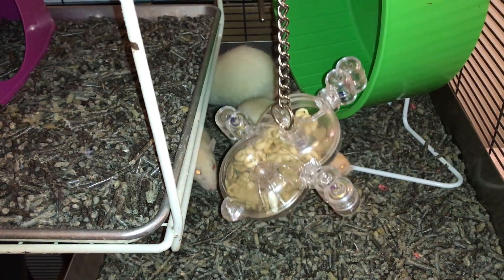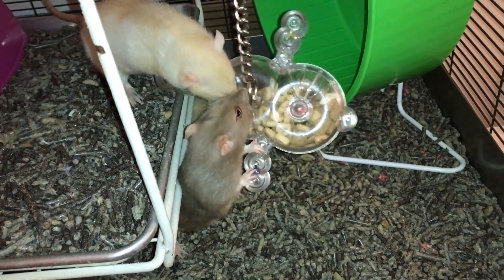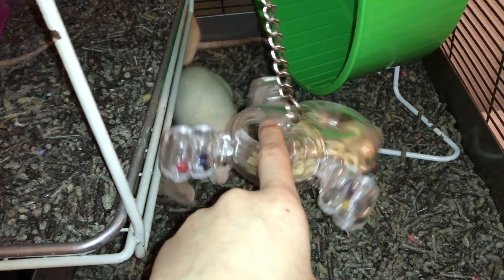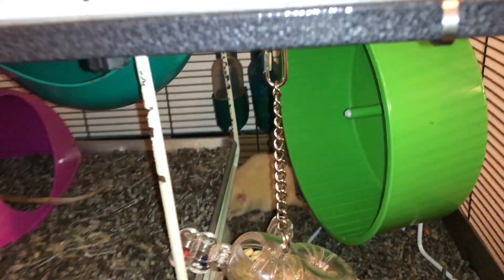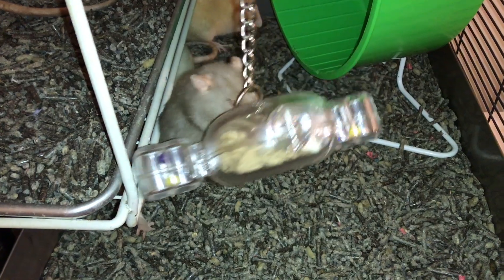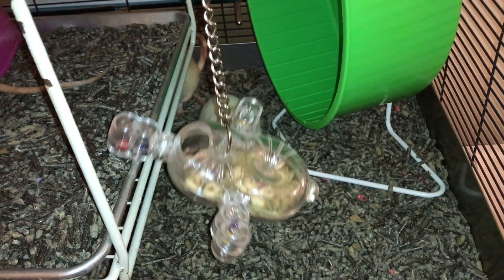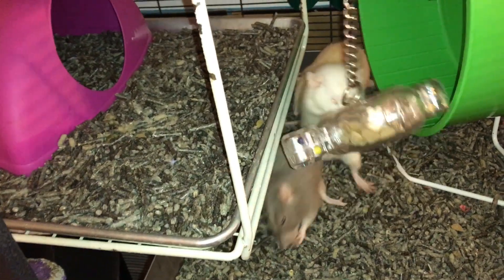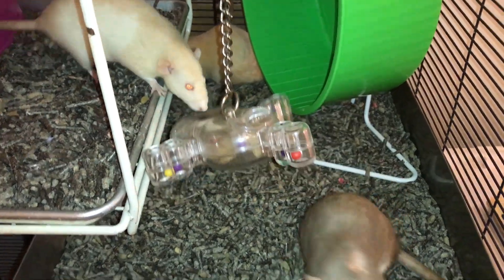Rat Foraging Friday #24 (Featherland Paradise Space Circles)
For today's foraging Friday we focus on another fun bird foraging toy - enjoy!

Link to this foraging toy (US)

Link to this foraging toy (UK): N/A

Link to this foraging toy (Canada): N/A